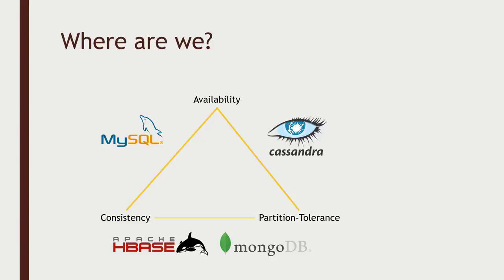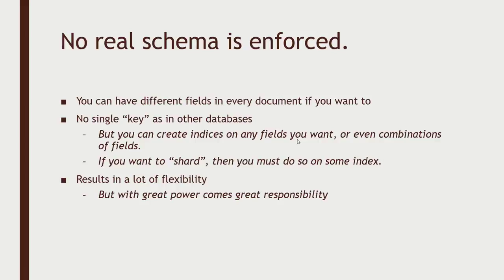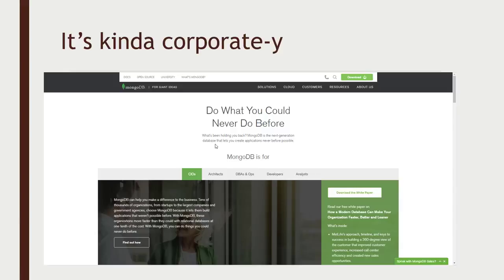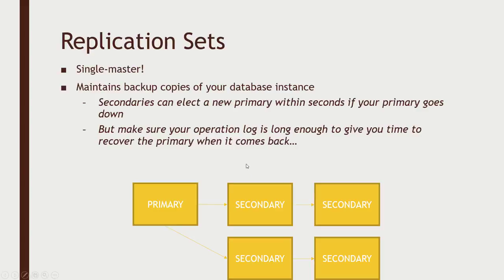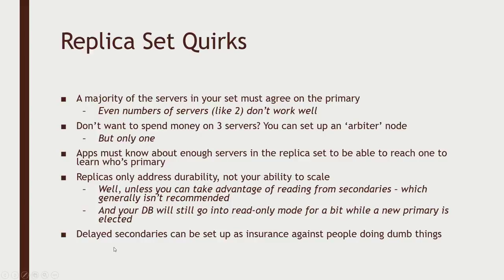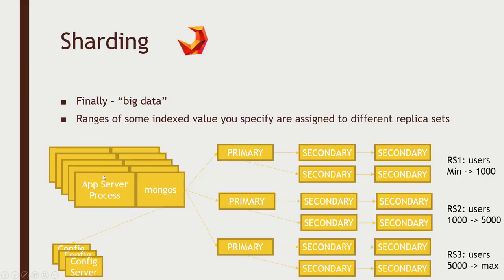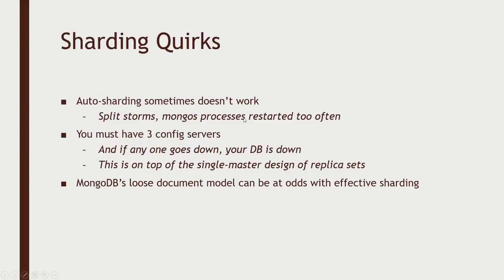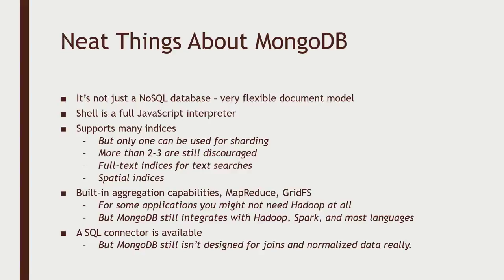Understanding MongoDB part1 ll Mongodb